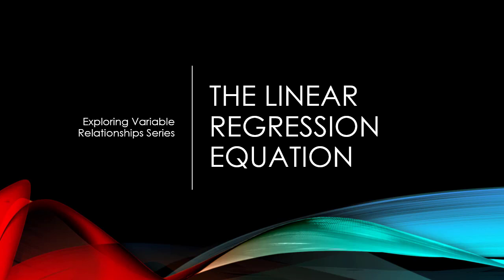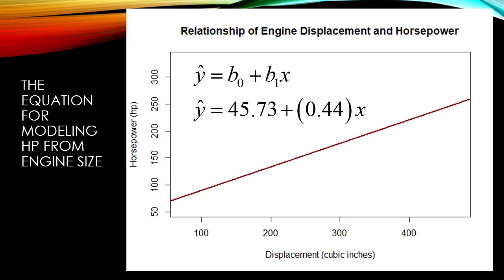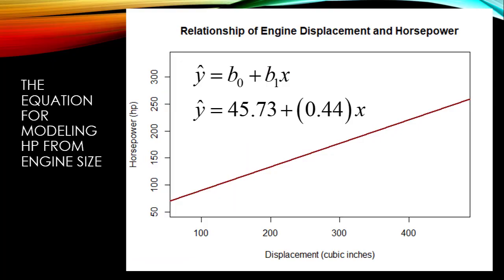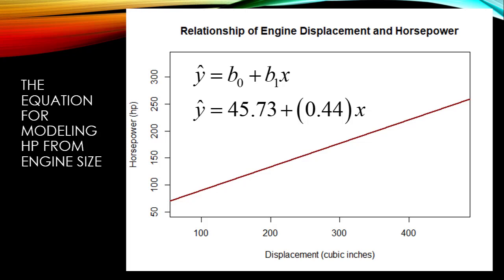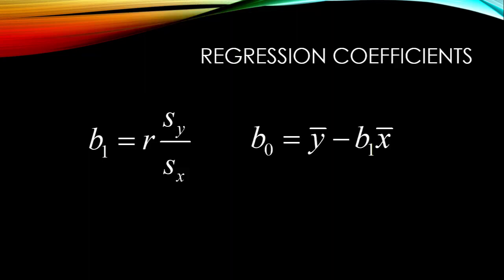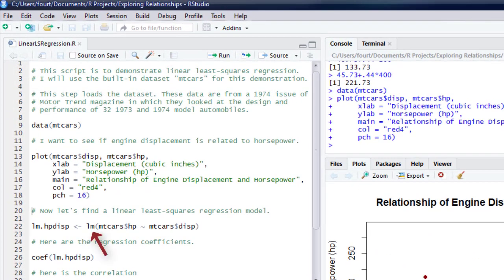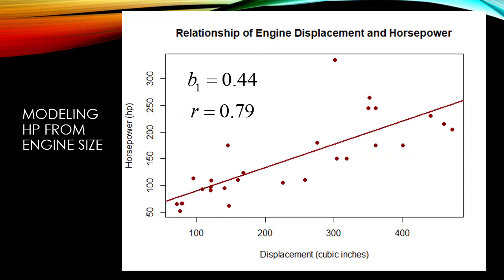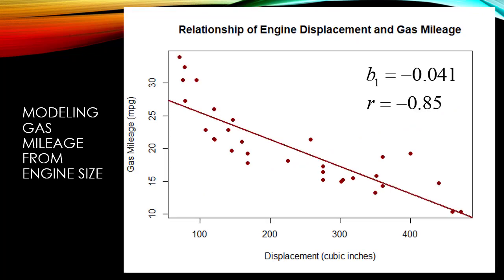The Linear Regression Equation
If our models are going to be useful, we need to know that we can calculate a predicted value of a response variable for any reasonable value of an explanatory variable. We calculate such predictions using an equation that we can derive from linear least-squares regression. Not surprisingly, this is called the "linear regression equation."